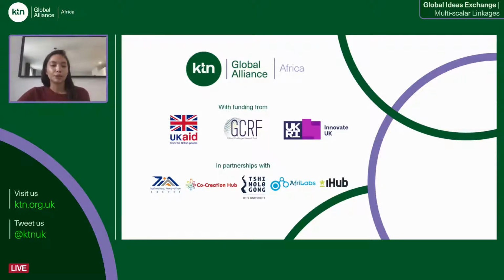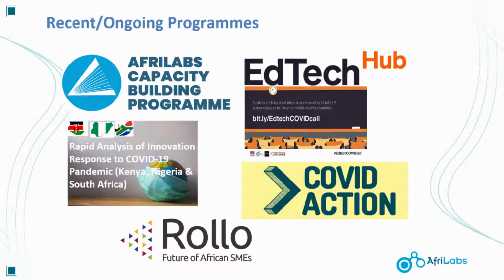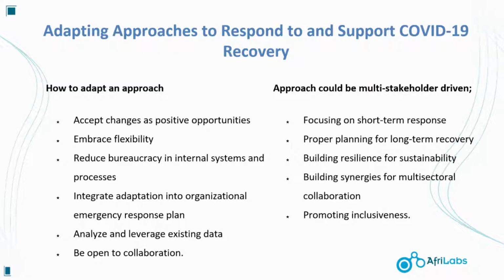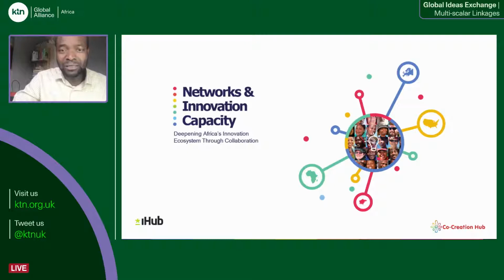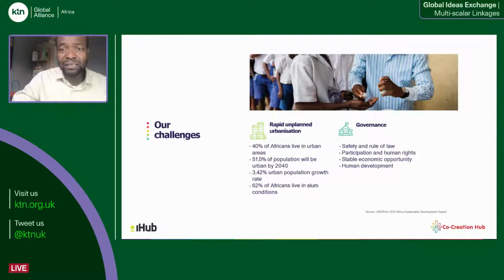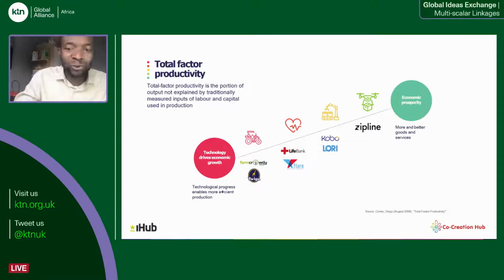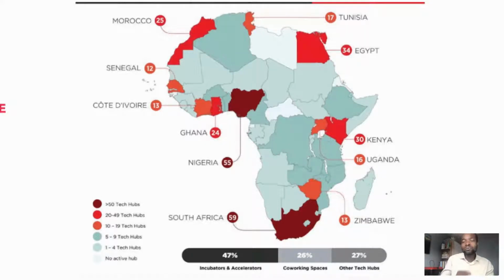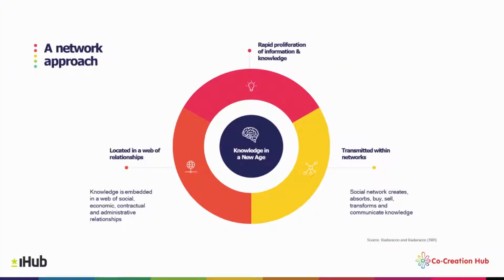KTN Global Ideas Exchange Event Series 2020 | Multi-Scalar Linkages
Building on ideas developed over the course of the week, this panel will focus on the importance of strengthening vertical connections to amplify clearer messaging and to build more resilient innovation ecosystems.

KTN Global Alliance Africa is a six-year project co-funded by the UK’s Foreign, Commonwealth and Development Office (FCDO) and Department for Business, Energy and Industrial Strategy (BEIS) through the Global Challenges Research Fund (GCRF), and with the strategic partnership of Innovate UK to drive networking activities that can help foster long-lasting, strategic partnerships between Nigeria, Kenya and South Africa, the UK and across sub-Saharan Africa.

In doing so, it aims to accelerate innovations that promote economic growth and job creation. As Covid-19 rapidly started sweeping the globe, KTN Global Alliance Africa project quickly shifted its activities to track and map the innovation response to the pandemic in Nigeria, Kenya and South Africa. KTN’s Global Ideas Exchange event series is our way of responding to these calls.

KTN exists to connect innovators with new partners and opportunities - together we can drive positive change.

Follow us on SlideShare to find the slides from all KTN webcasts